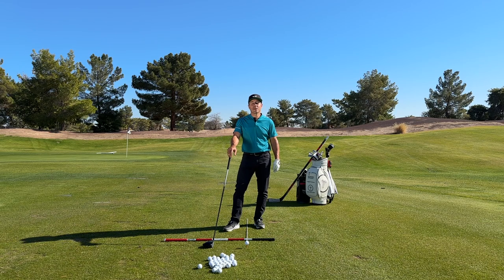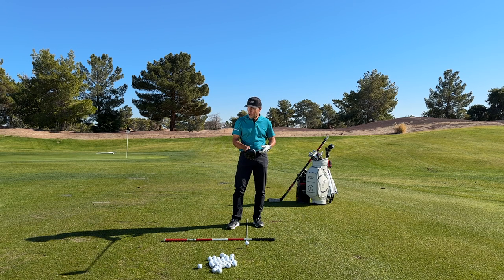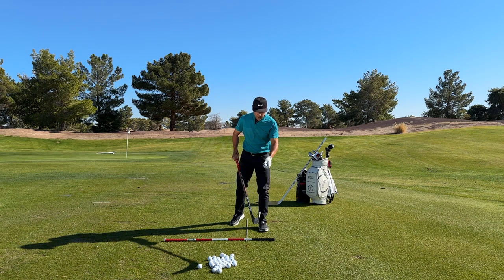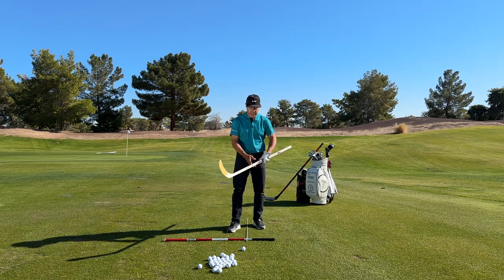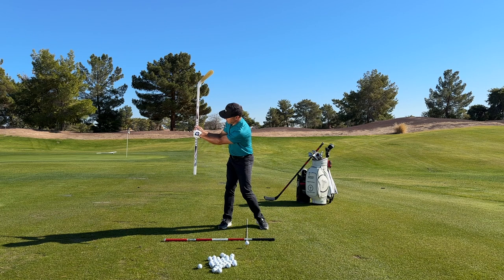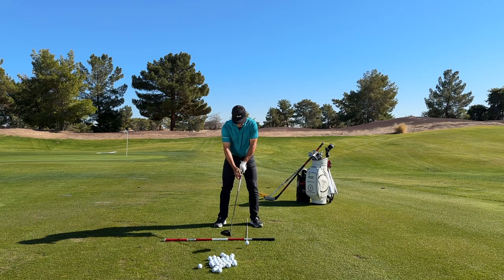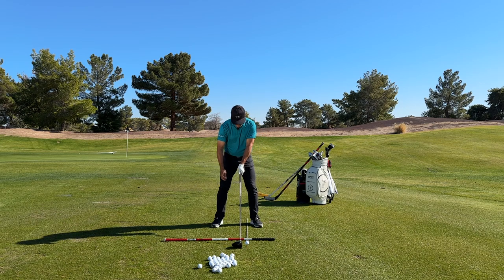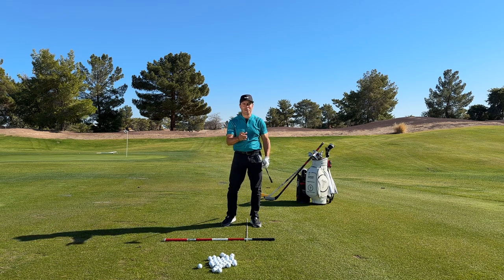Always Learning | Hockey vs Golf | Martin Chuck | Tour Striker Golf Academy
More Videos and Training Aids | In this video, we're at the Tour Striker Golf Academy, working with a student towards fixing some steep fade slice issues.